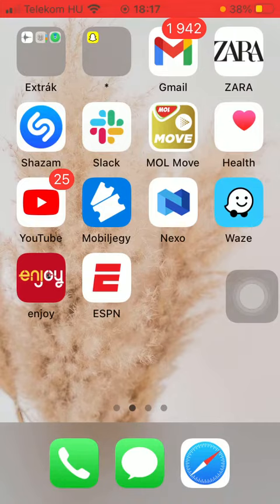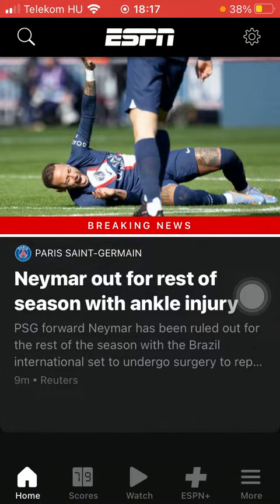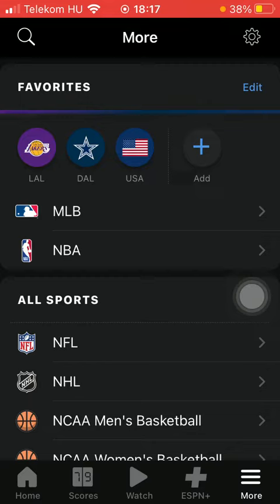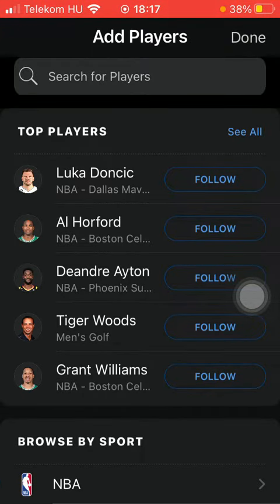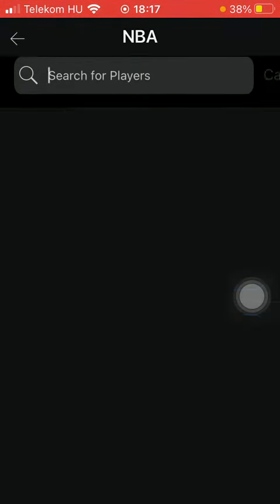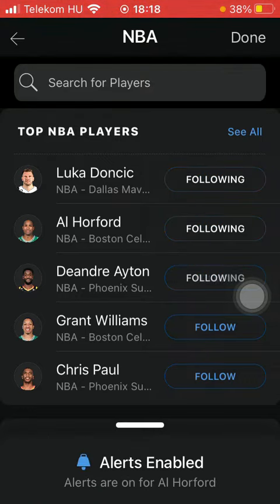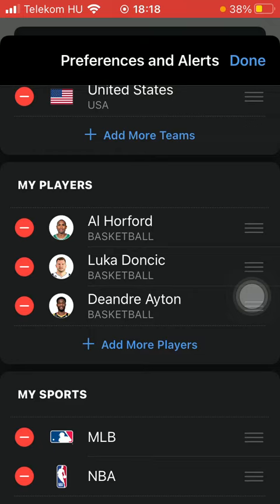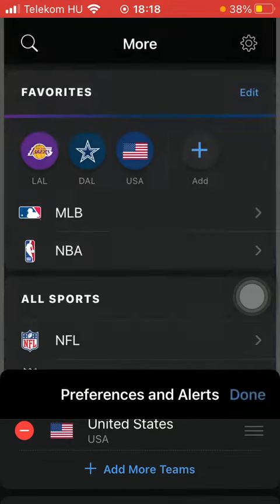How to add players to preferences on ESPN?